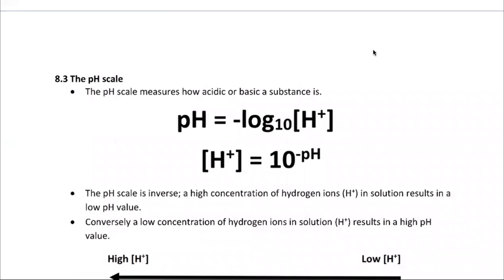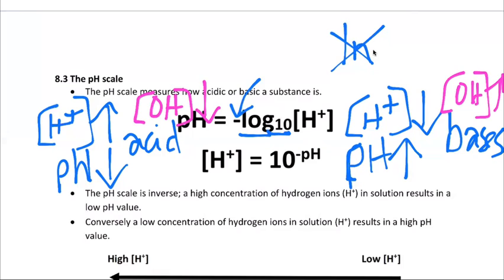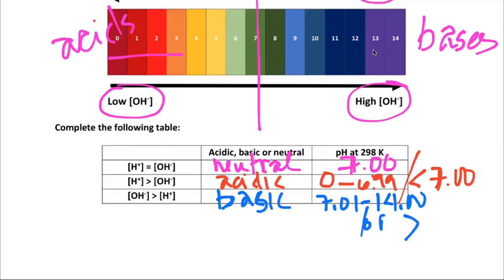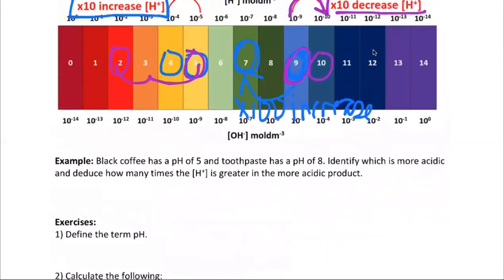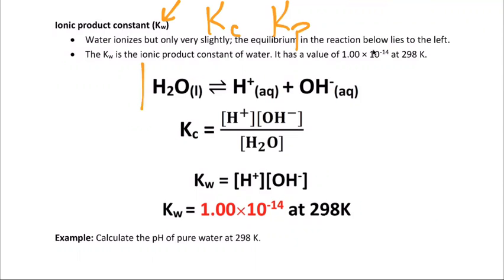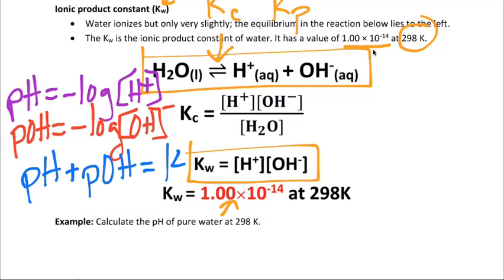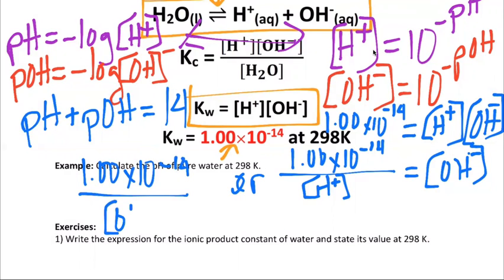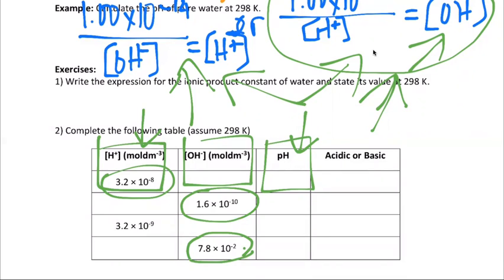IB HL2 3/29